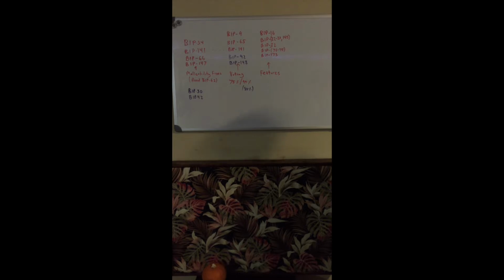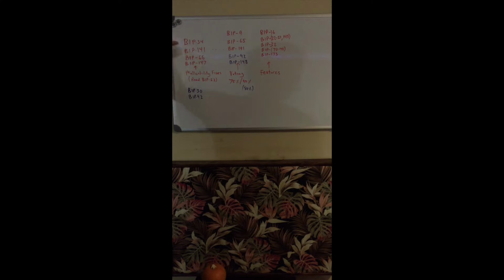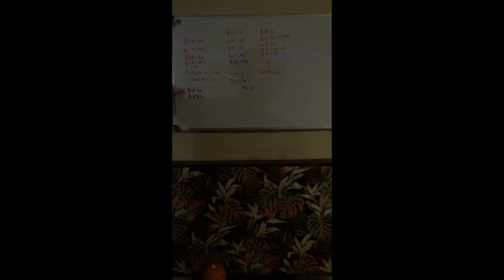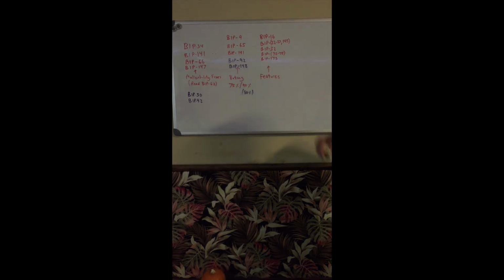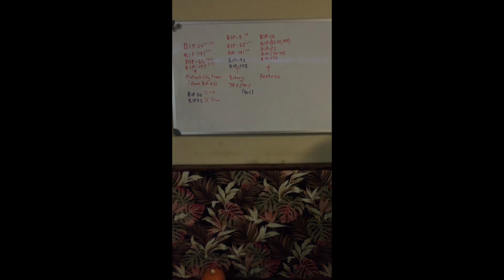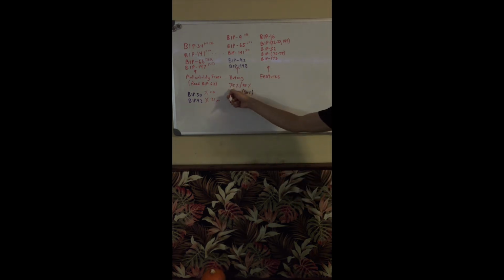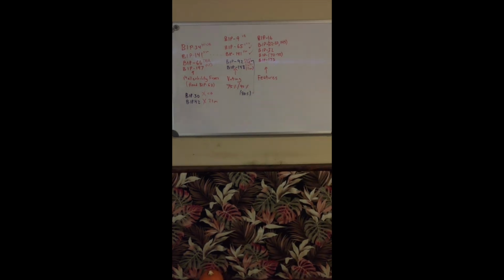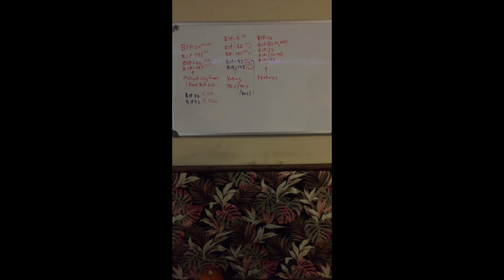BIPs - Bitcoin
An introduction to the most important BIPs (Bitcoin Improvement Proposals) and their history.

Notes:

1) The 'witness commitment' (segregated witness merkle root commitment in the coinbase tx, for Segwit) is constructed from just the witnesses - not the entire transactions. It can then be used to skip the heavy witness validation steps in the transaction merkle tree, as its root is committed. Sorry I missed this point!

2) BIP-92 should be BIP-91.